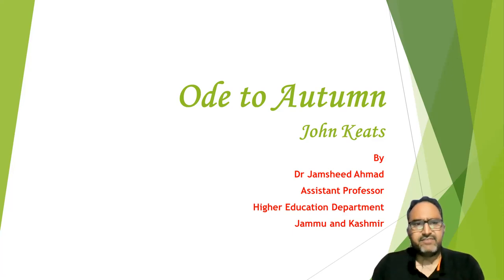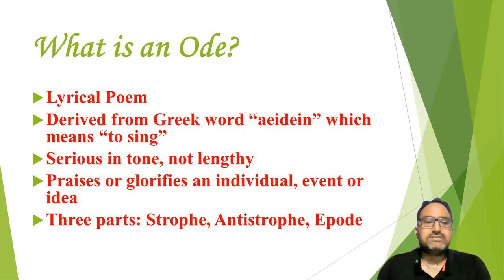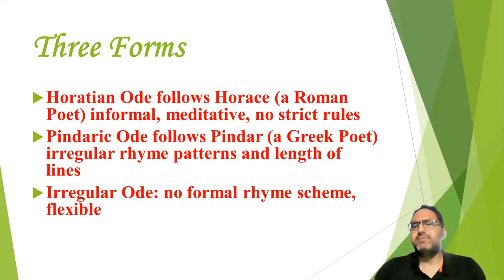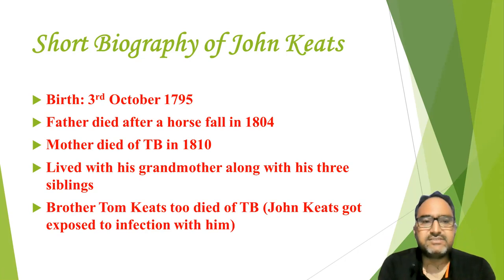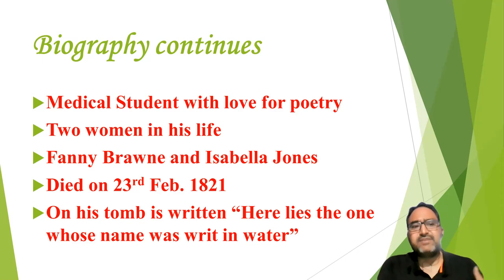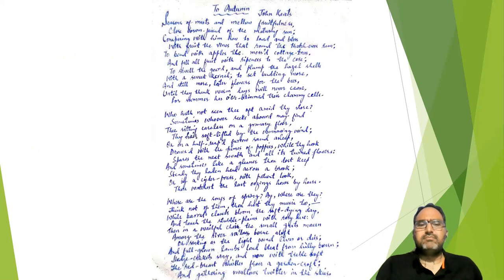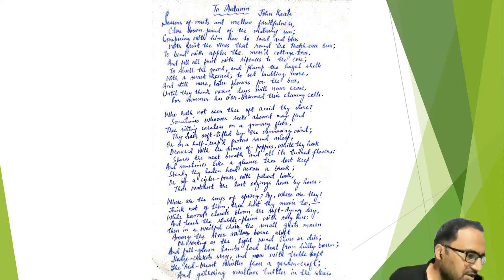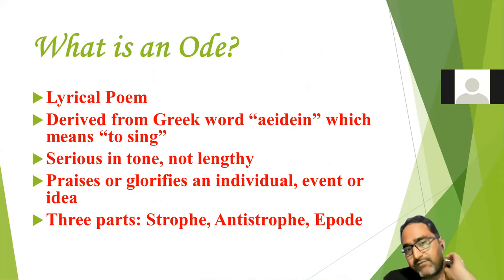Ode to Autumn John Keats ||Part 1|| Dr Jamsheed's Repository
Part 1 of this recorded live lecture covers a short introduction to the poet and the poem. It further defines ode and highlights its different forms.
As the lecture was delivered to UG students so viewers should not expect an in-depth study of the poem in this video.
Part 2 will follow soon.